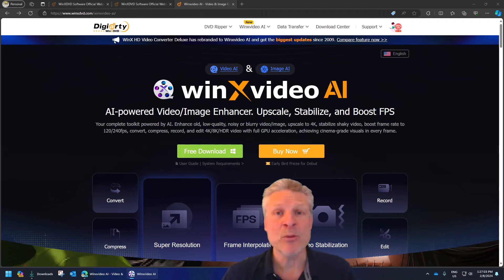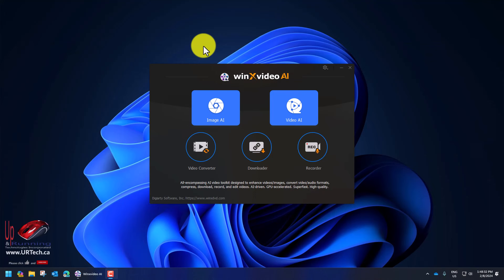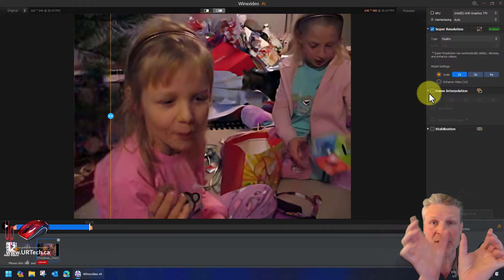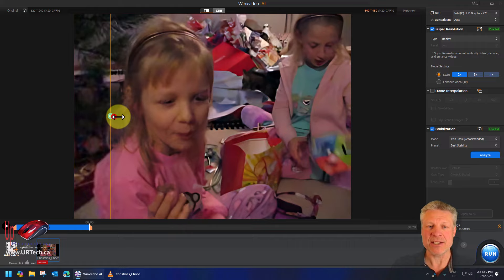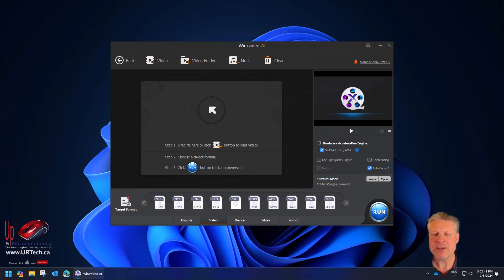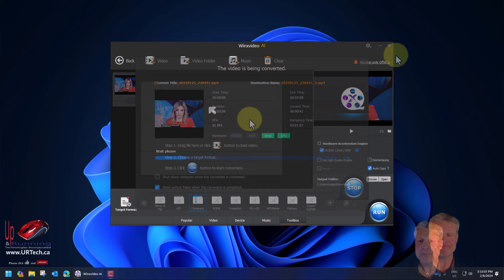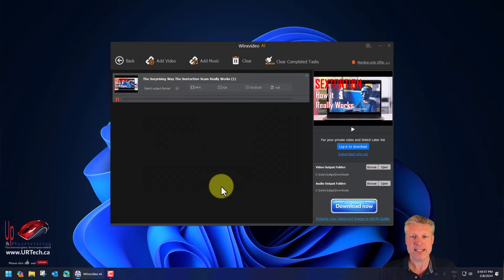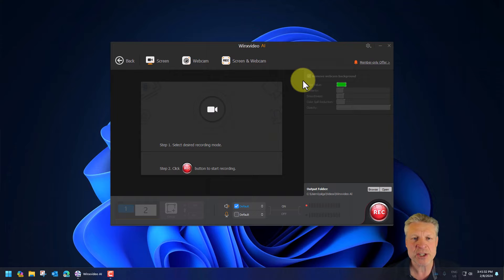Thorough WinXVideoAI Review & Tutorial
In this video, we'll take a deep dive into the WinXVideoAI software and show you how to enhance, resize, and clean up your videos and pictures.

Plus, we'll share some helpful tips and tricks along the way!

Is WinXvideoAI the best video converter?  Is WinXvideoAI the best photo enhancer?  Is WinXvideoAI the best software to clean up videos and photos? Is WinXvideoAI the best video stabilizer?  Is WinXvideoAI the best way to upscale video?  Is WinXvideoAI the best photo cleaner?

Whether you're a beginner or an experienced editor, this thorough WinXVideoAI review and tutorial will help you take your videos to the next level. From fixing pixelated footage to upscaling low-resolution images, this software has everything you need to create high-quality content. Watch now and see for yourself!

0:00 Introduction to WinXvideo AI Tutorial Tips and Tricks
0:58 WinXvideo AI Cost & Use Cases
2:05 WinXvideo AI Overview
2:37 How to Clean Up Enhance Old Videos with Video AI
3:33 What is Video Interpretation
5:48 How To Use Image AI To Clean Up Enhance Old Photos
7:09 Video Converter Tutorial
8:35 WinXvideo AI Tools
9:00 How To Make A Video a Smaller File Size But Retain Quality with WinXvideo AI
9:58 How To Download a Video From Website
10:45 How To Record The Screen and Use Chomakey
11:02 How To Record TV Content on Your Computer
12:06 WinXvideo AI Review
13:43 Outro